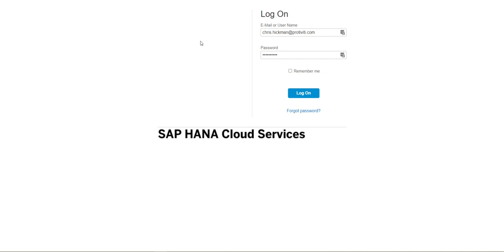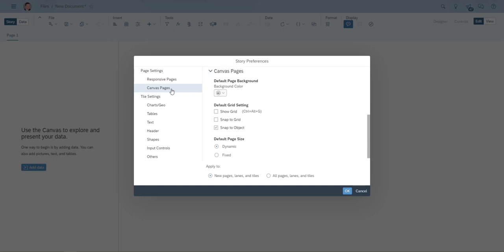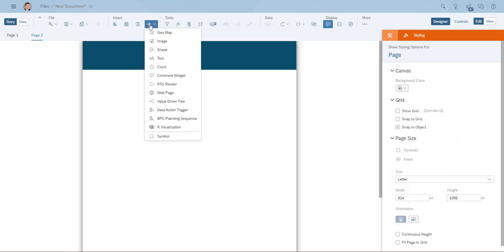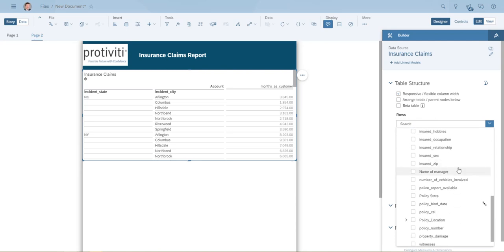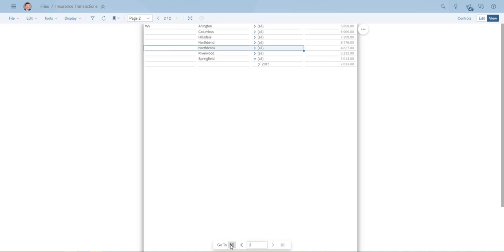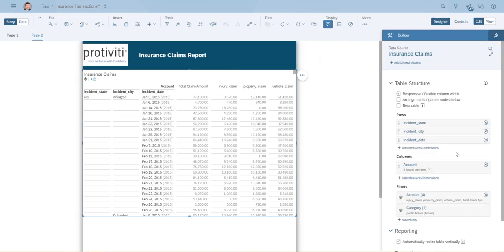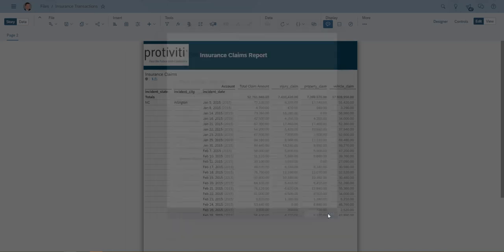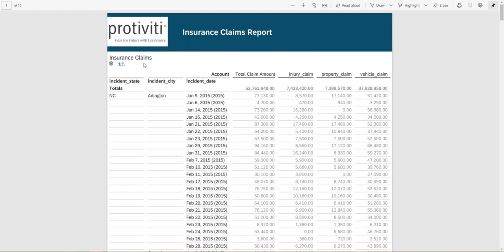Building Paginated Reports in SAP HANA Cloud Services